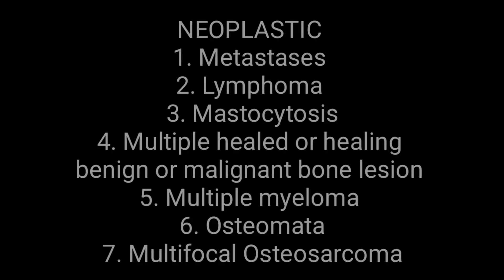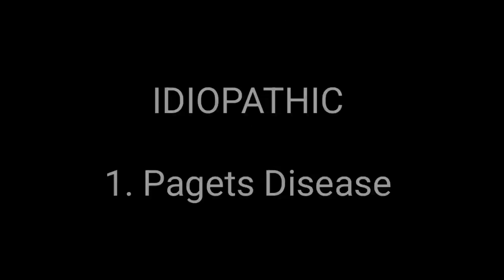Multiple Sclerotic Bone Lesions Differential Diagnosis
Multiple well defined Sclerotic Bone Lesions Differential Diagnosis